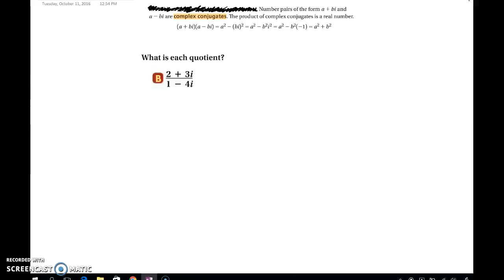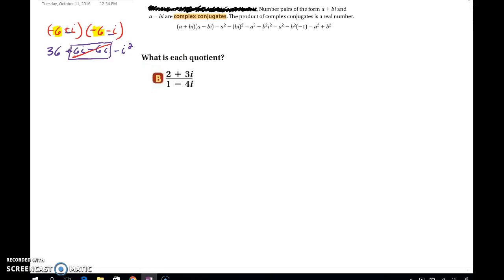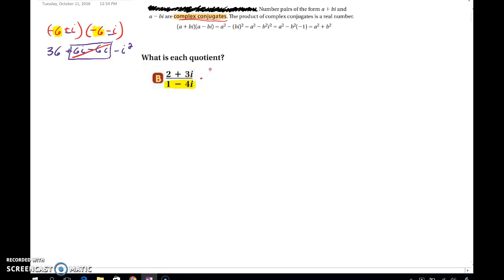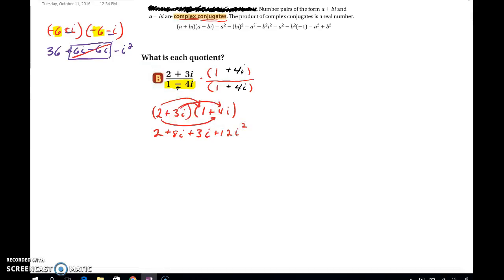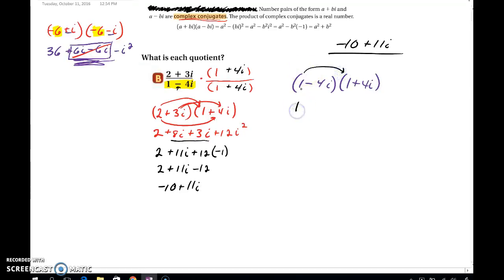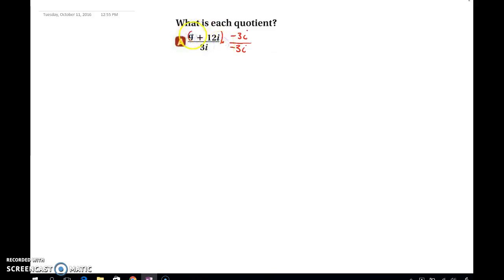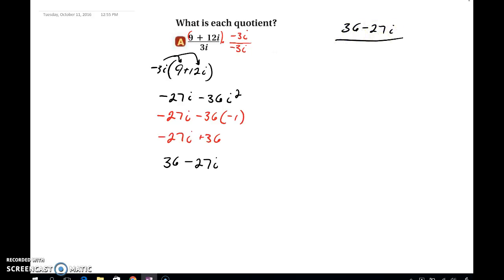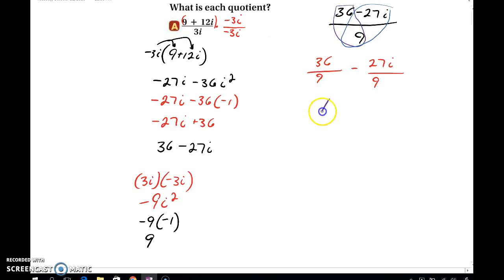A4.8.5 Dividing Complex Numbers